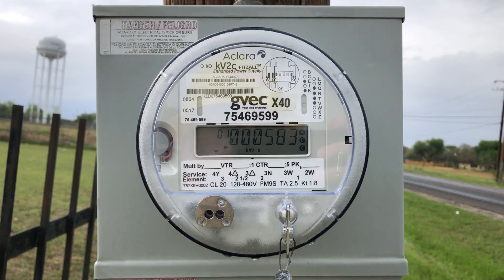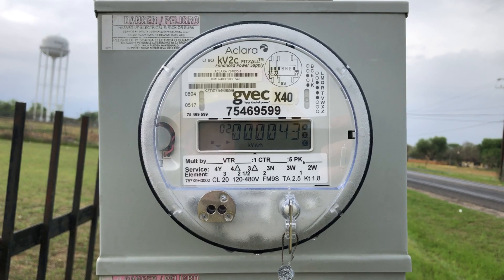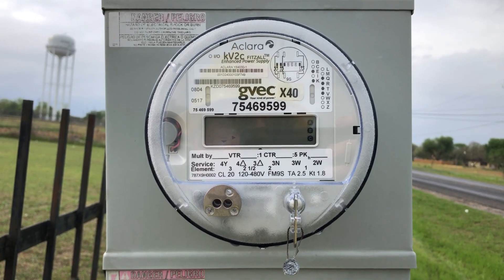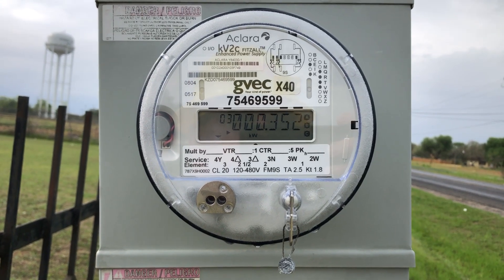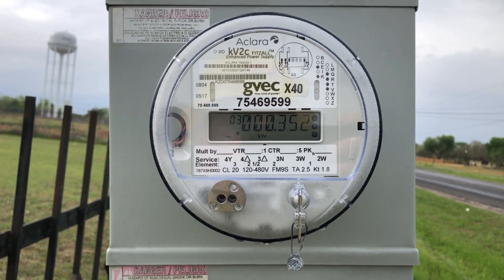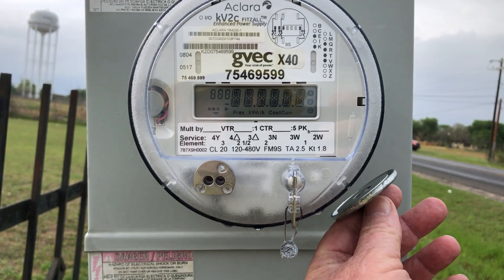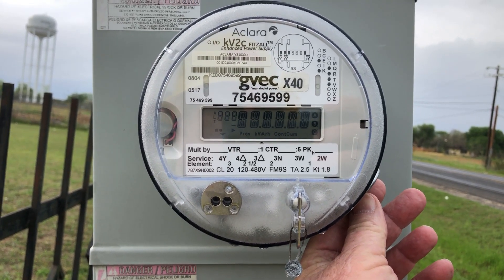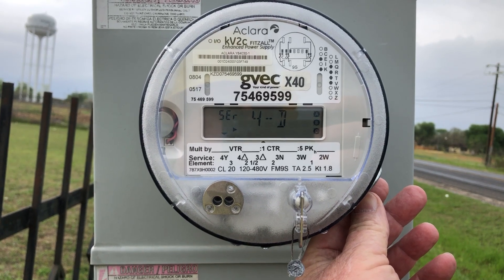GE Energy kV2c Site Genie Display Scroll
Taking a kV2c meter through to the Site Genie Monitor.
Search the web for the GE Energy kV2c Pocket Guide to read the different functions.
A meter tech with a website shows a diagram of this meter wiring. The diagram would not paste.